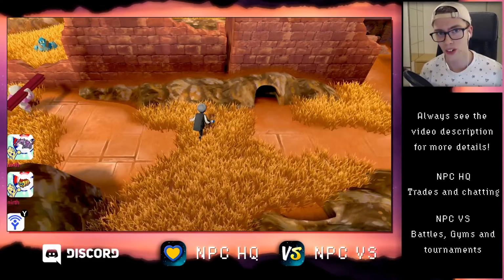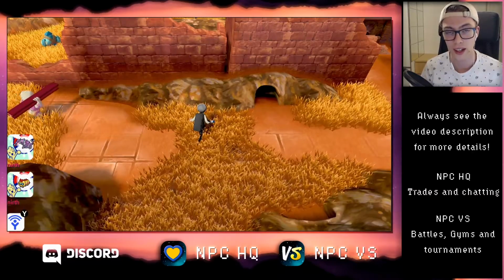HOW TO GET Hippowdon in Pokémon Sword and Shield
HOW TO GET Hippowdon in Pokémon Sword and Shield includes where to find the location of Hippowdon, and how to catch Hippowdon without problems. I will show you an early point in the game when you can add Hippowdon to your Pokémon Sword and Shield team for your adventures in Galar.

TRIVIA | Hippowdon
The location of Hippowdon in Sword and Shield is in Route 8.
The encounter rate of Hippowdon is 8%.
The evolutionary order of this Pokémon is Hippopotas, Hippowdon.
This Pokémon is found hidden in grass.

Pokémon Sword and Pokémon Shield for the Nintendo Switch are the games played in this video. These games are developed by GAME FREAK and published by Nintendo. The purpose of this video is to provide guidance to the player of the abovementioned games when completing their PokéDex.

ABOUT | Nirth
I make Pokémon Location and Evolution Guides. In-depth videos covering various Pokémon game mechanics can be found in the "Nirth Explains Pokémon!" playlist.

Nirtheart is an online community on Discord for passionate Pokémon fans. YouTube Members of my channel receive an invite to become a member in the server.

Nirth Explains Pokémon!
Pokémon Sword and Pokemon Shield encounter tables have been shared on Twitter by Kurt